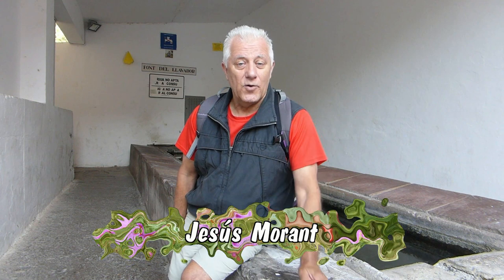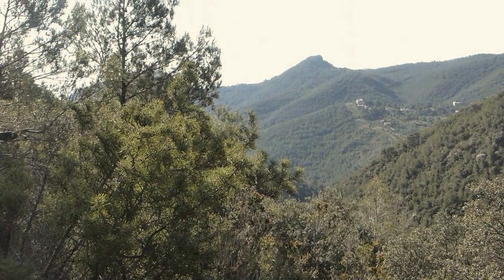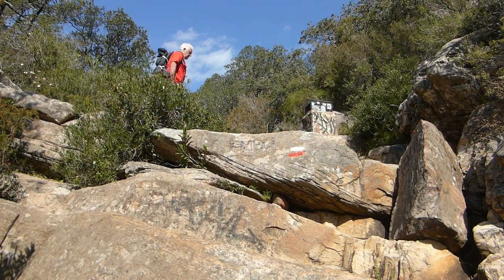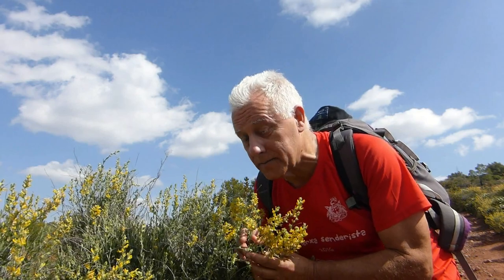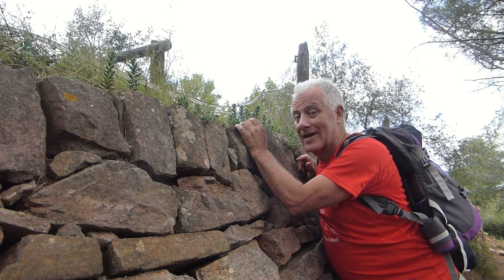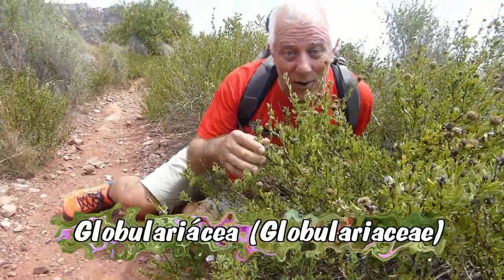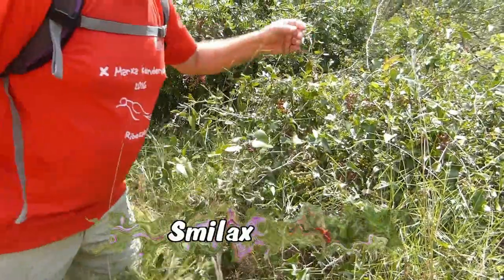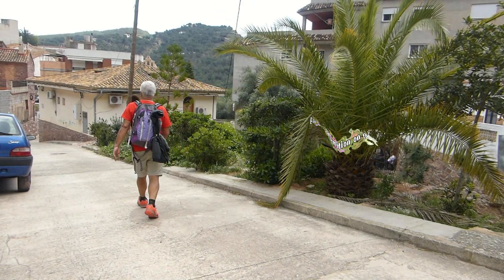ROUTES AND FLORA. SIERRA CALDERONA (ENGLISH)